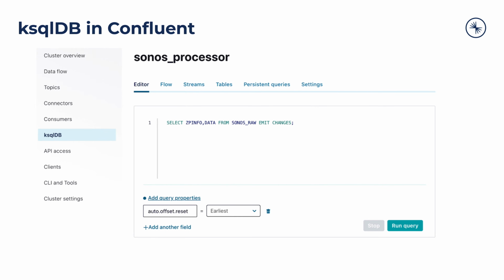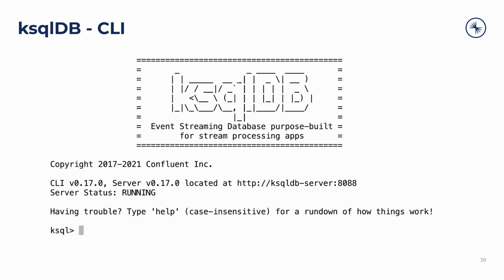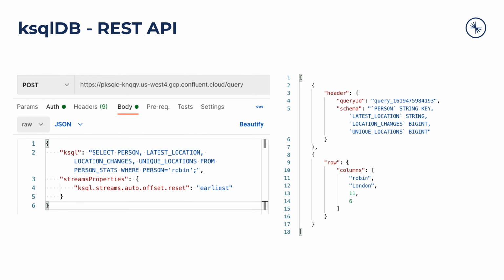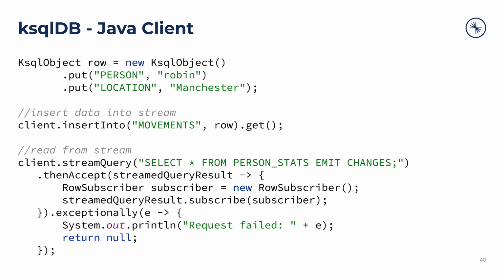ksqlDB 101: Interacting with ksqlDB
| Whether you prefer a graphical user interface, a CLI, a REST API, or a Java client, ksqlDB has you covered. This video gives a brief overview of the many ways you can interact with ksqlDB.